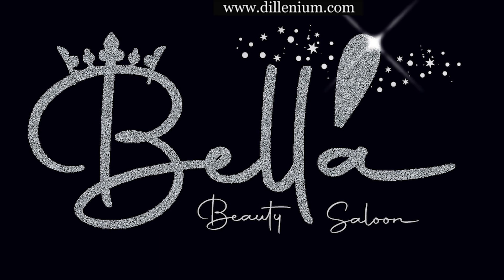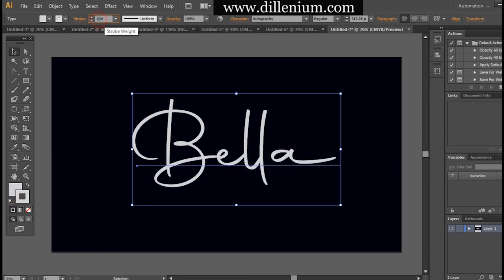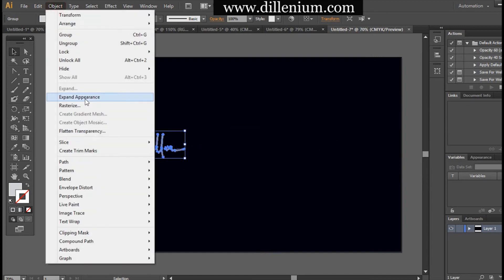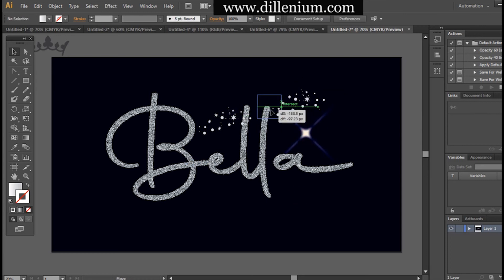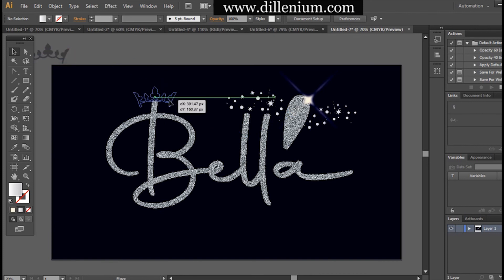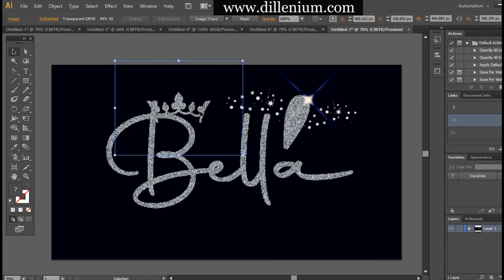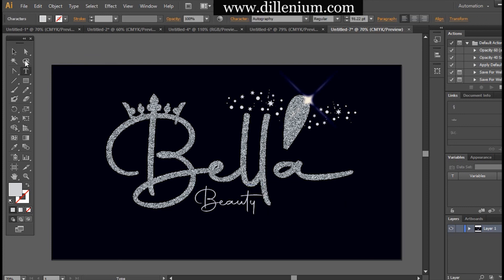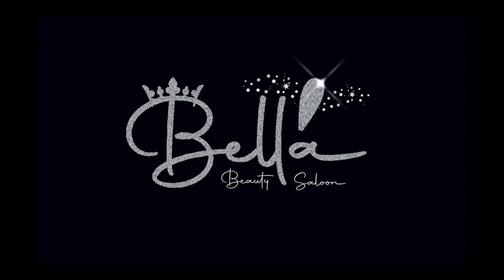How to Create DIY Glitter Glam Logo for Business - Logo Design Tutorial For Beginners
Showing logo design process how to create diy glitter glam logo for business. (Logo design video) Adobe illustrator logo design tutorial for beginners step by step from start to finish. (No sketching).

Valid for seeking:
logo design process, logo design process from start to finish, the logo design process, the logo design process from start to finish, the logo design process idea generation sketching illustration & finishing
logo process, logo process illustrator, logo process with client
logo process design, logo design process illustrator, How to create logo